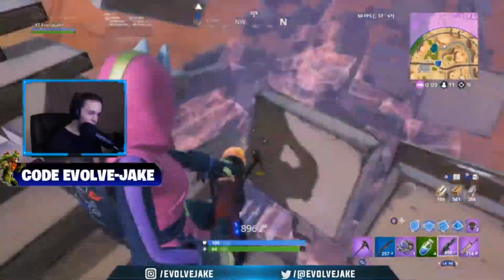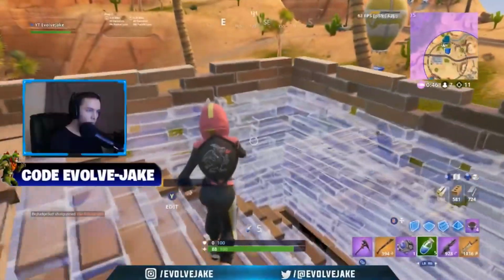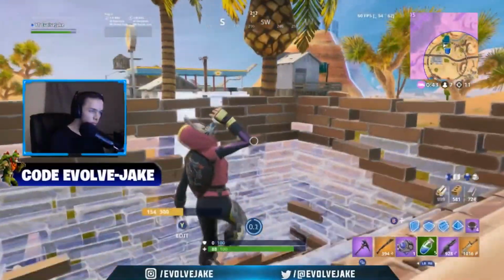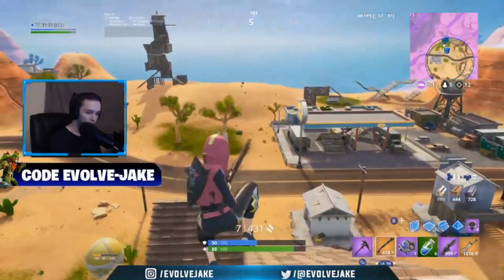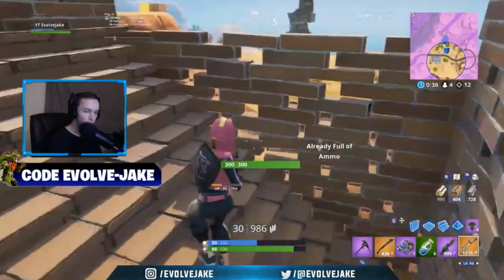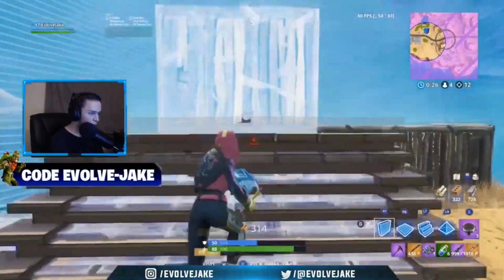Retail Row Is Back!! - Fortnite v10.10 Patch Notes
Todays patch added Retail Row back to the map with a twist!